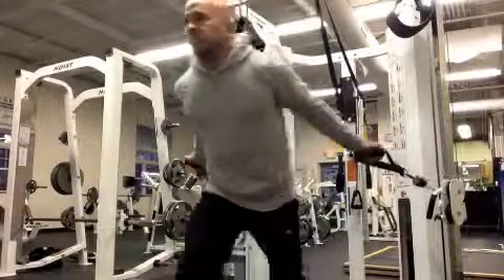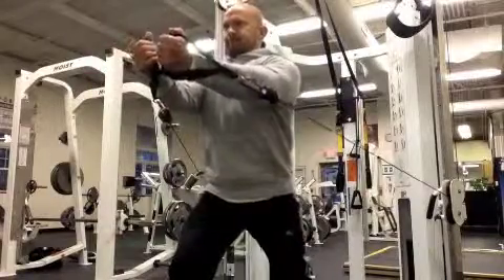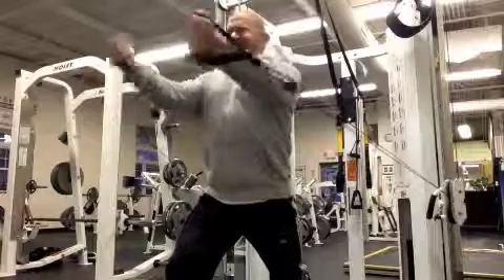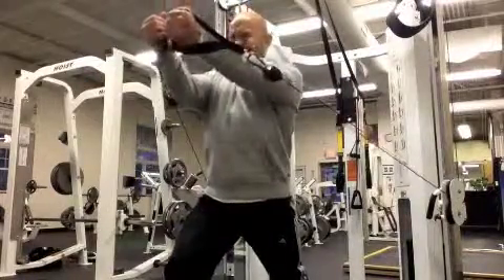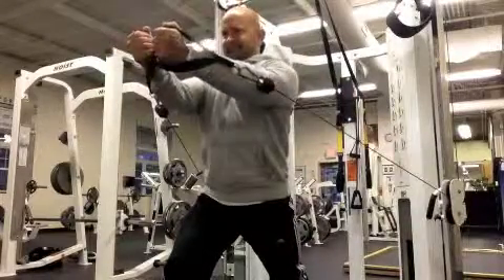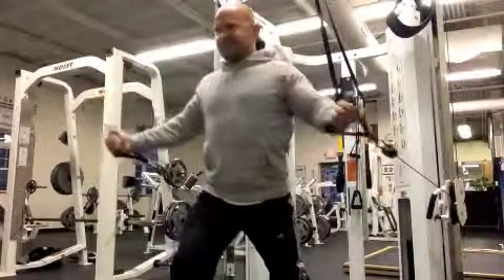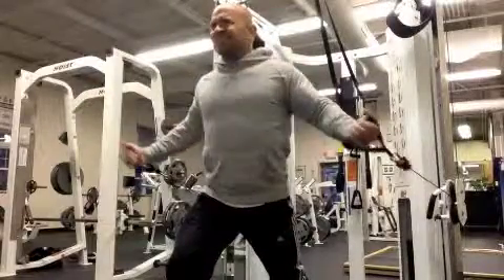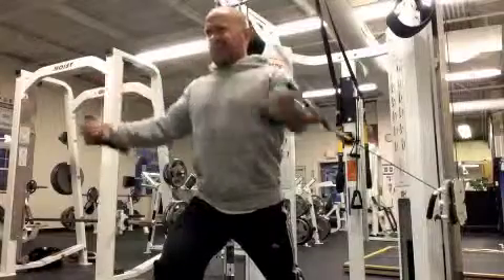PROGRAM Cable Cross low to high Mobile